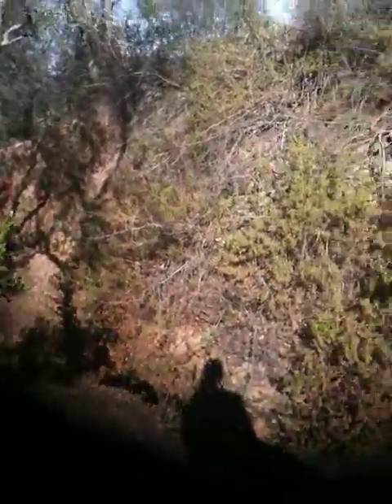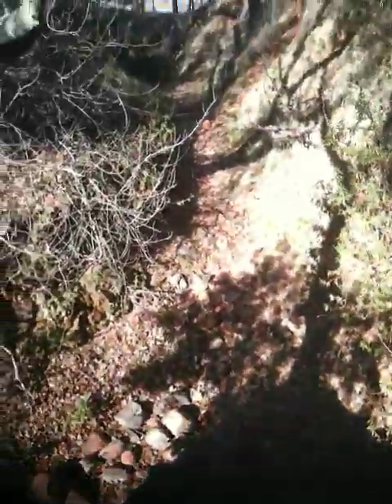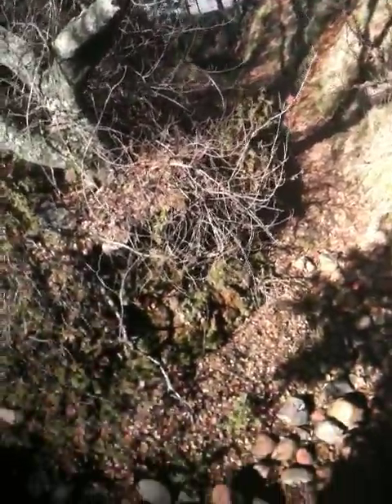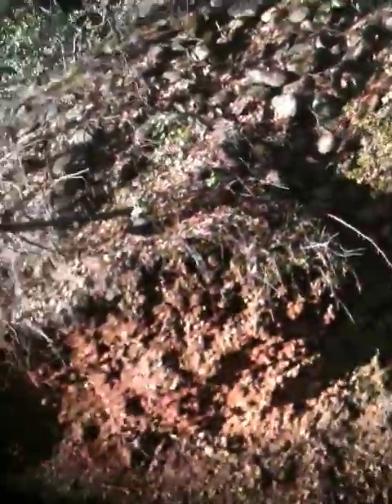Chinese gold digging site. Folsom, CA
Just meandered upon a old gold digging site in Folsom, CA.  (NSFW due to pointless habitual swearing.)